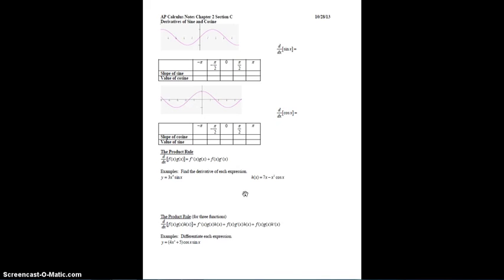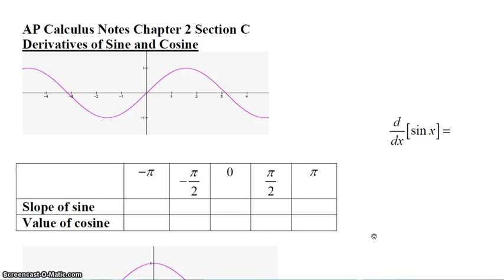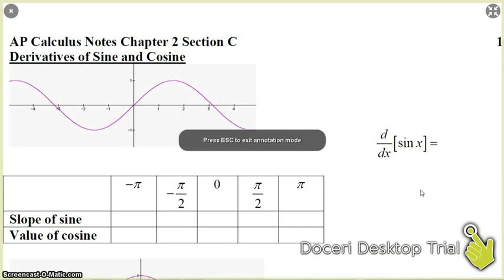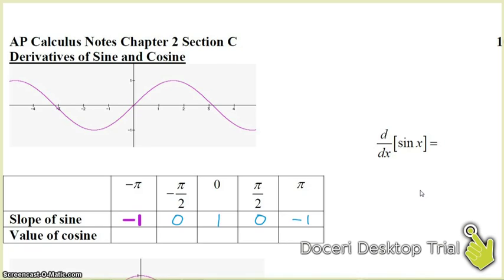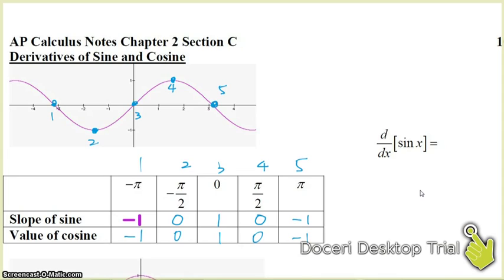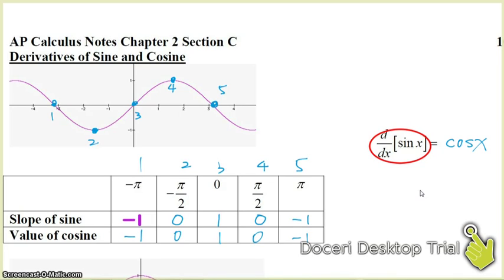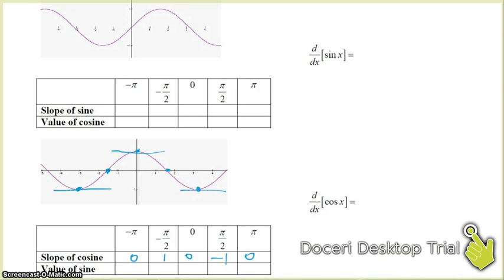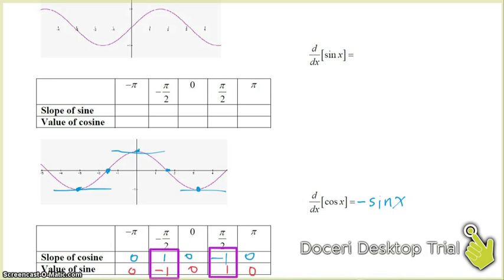Trig Derivative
description